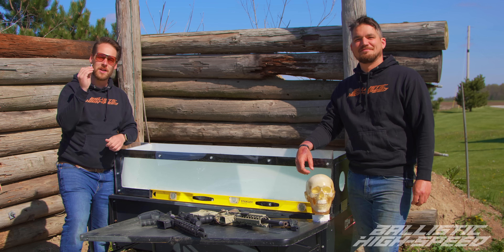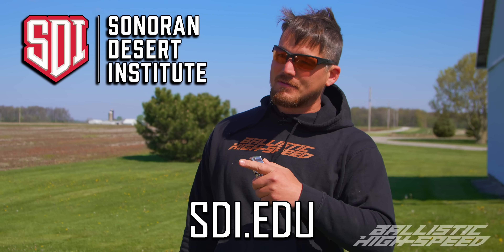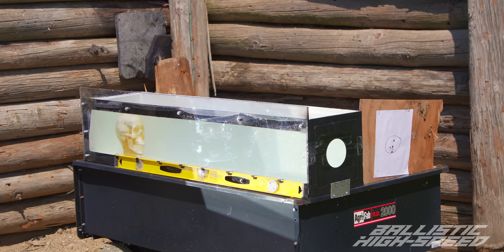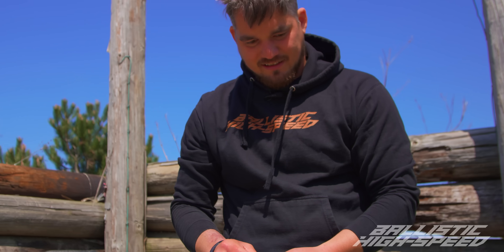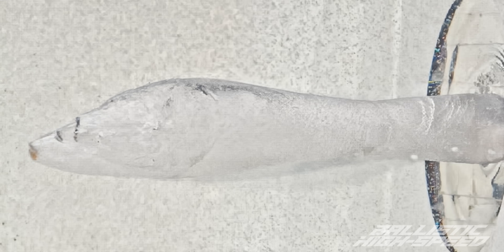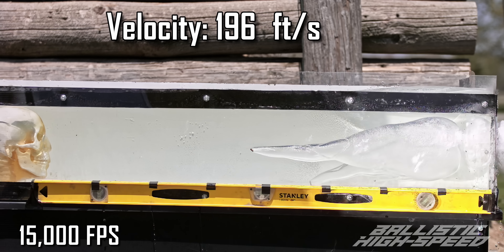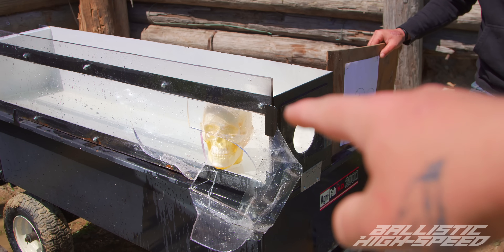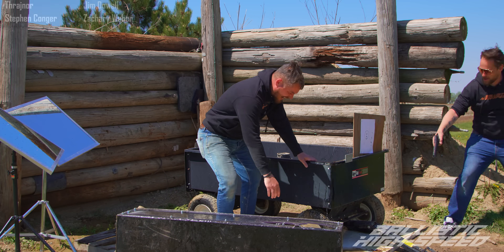How Much Water is Bullet Proof?? FMJ vs Hollow Point! - Ballistic High-Speed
Bryce and Adam discover how various handgun and rifle rounds perform underwater! Full metal jacket, hollow points, how much distance do you need to be safe?

This video was performed by trained professionals on a closed private range. Do not try anything you see at home.

Chapters:
00:00 Intro
00:55 Water Box Setup
01:56 KIR Ammo 9mm
02:29 SDI Ad
02:44 9mm FMJ Underwater
03:41 9mm Underwater Slow Mo
04:50 .45 FMJ Underwater
05:30 .45 Underwater Slow Mo
06:42 .45 Hollow Point Underwater
07:45 .45 JHP Slow Mo
09:05 .223 FMJ Underwater
09:49 .223 Underwater Slow Mo
10:49 5.56 M855A1 Underwater
12:03 M855A1 Slow Mo
13:44 .308 Hollow Point Underwater
15:12 .308 HP Slow Mo
16:49 Outro